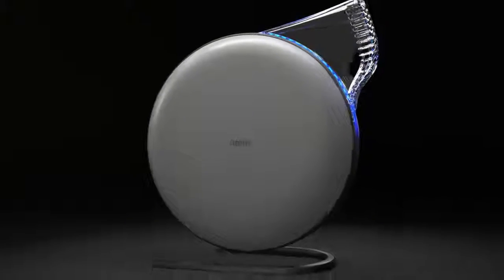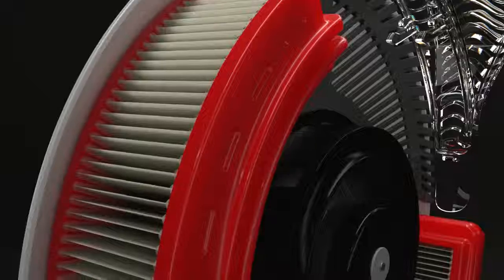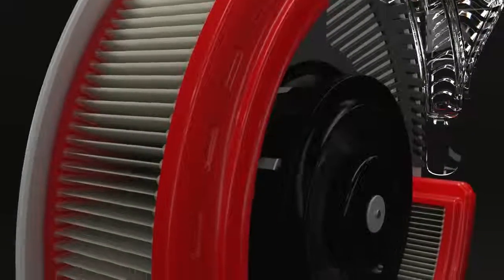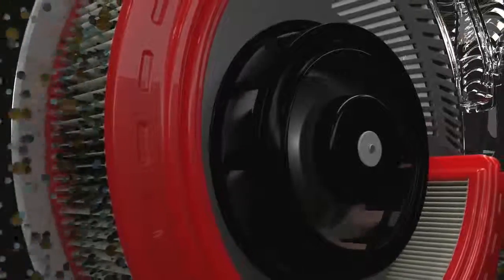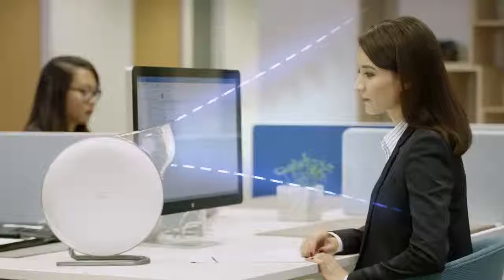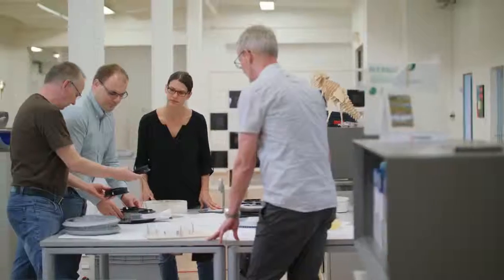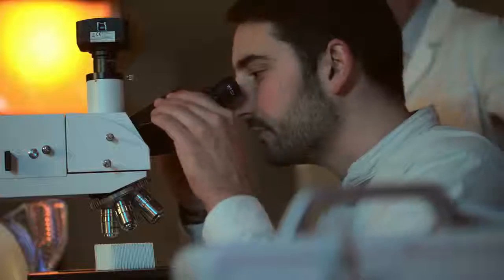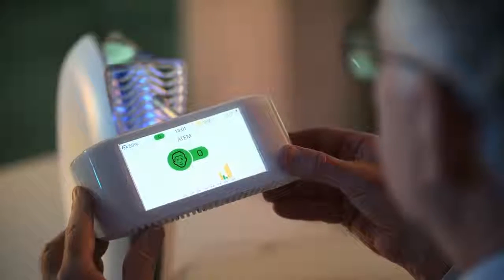The Atem by IQAir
Check out IQAir's Atem, a personal air purifier that you can take on the go and use daily to ensure clean air.